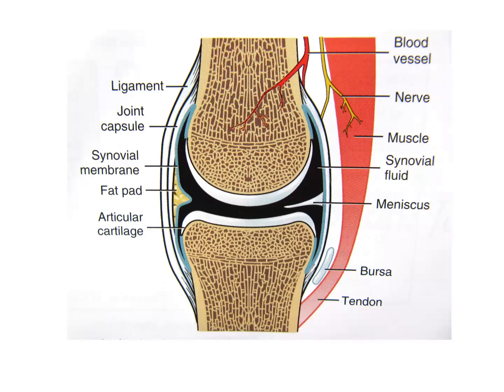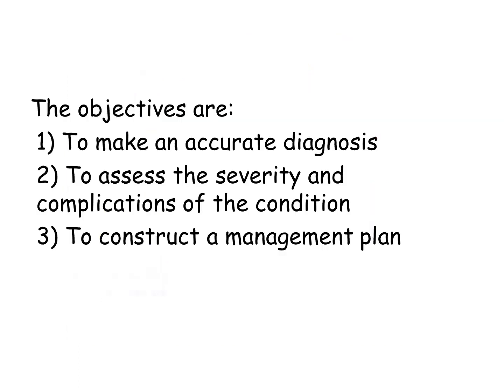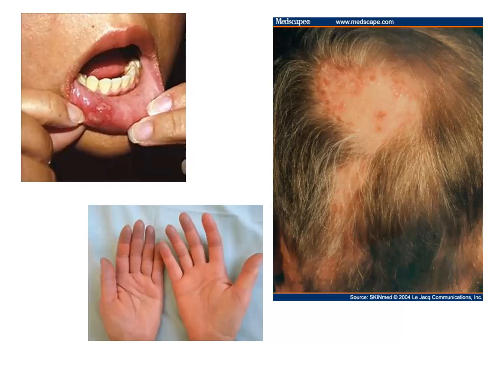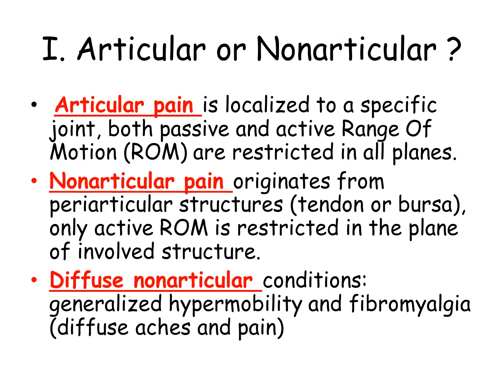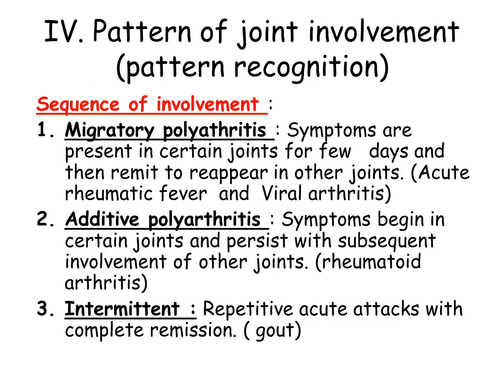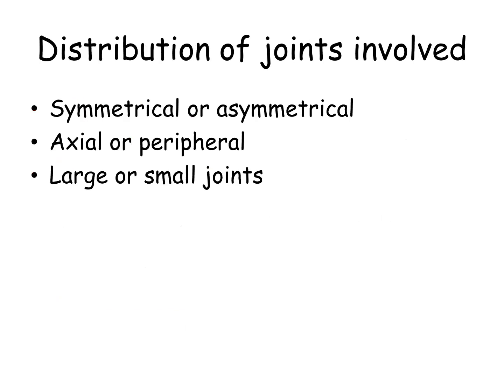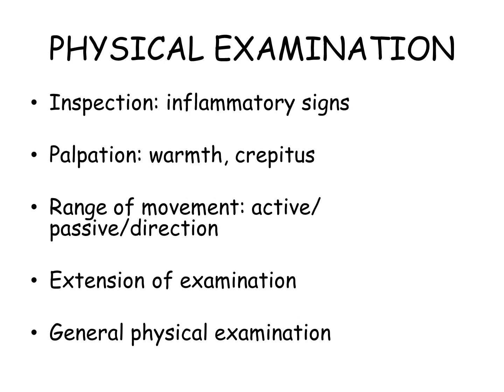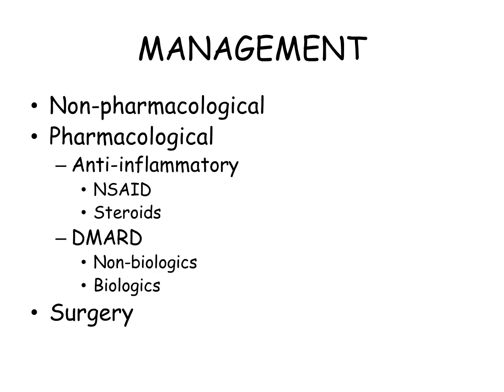Approach to Patients with Reumotological Diseases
Approach to Patients with Reumotological Diseases by Dr.Farhat Bashir
MBBS 4th Year Lecture
Medicine